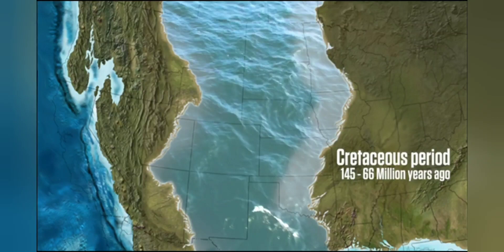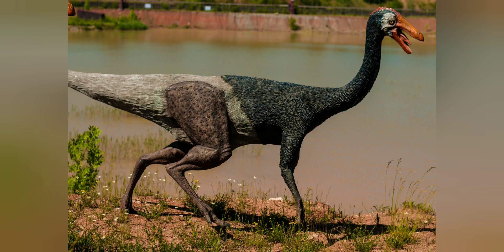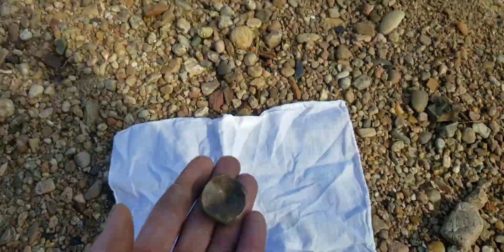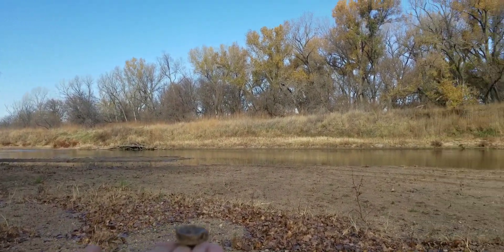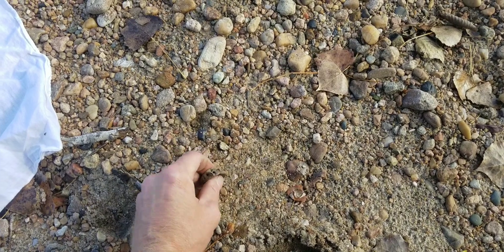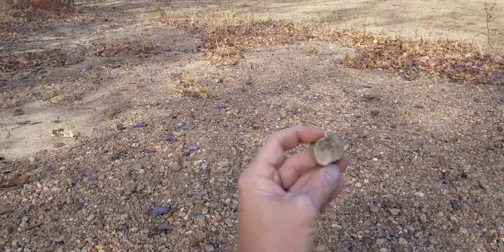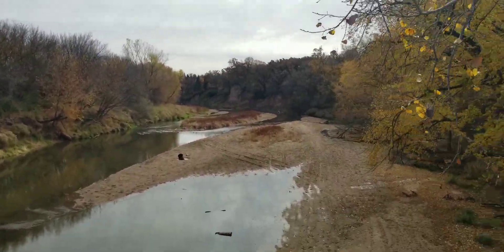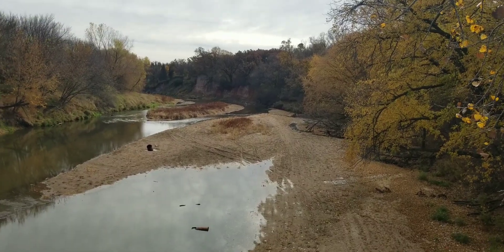Saltwater Shark Vertebrae!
I show and talk about a lamnoid shark vertebrae that I found